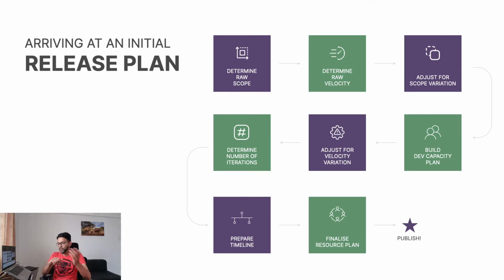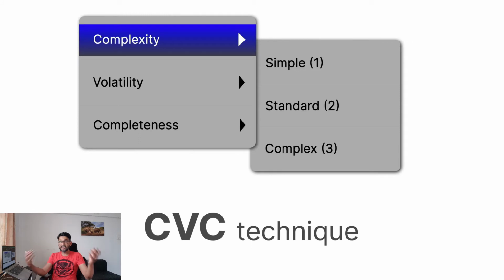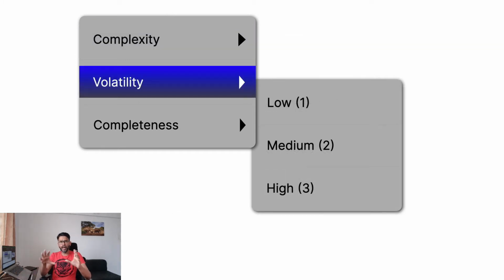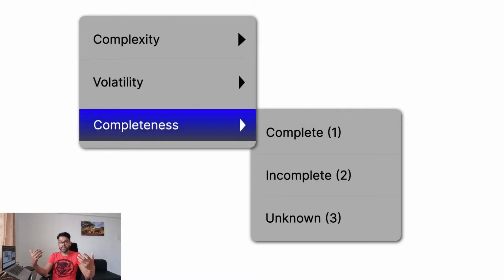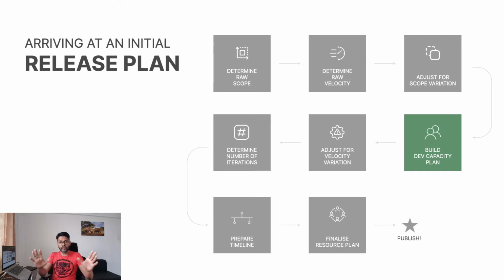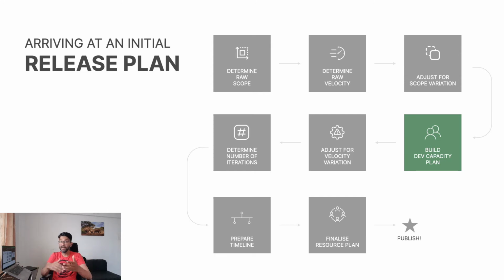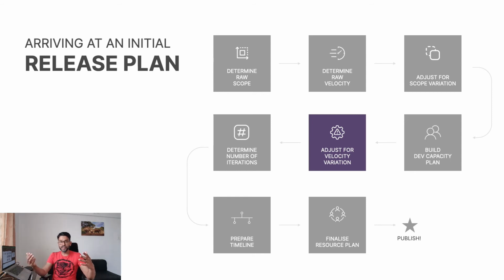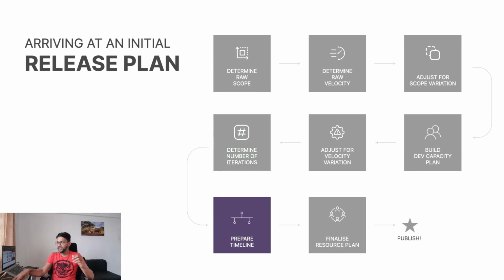How to build a delivery plan